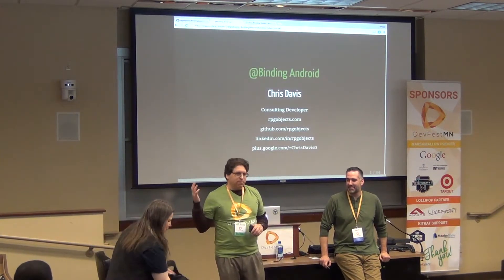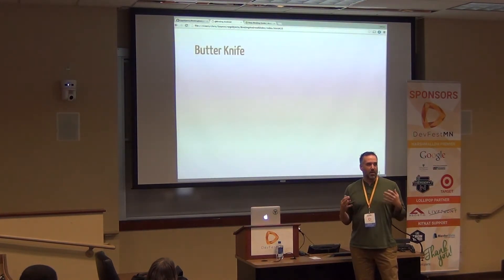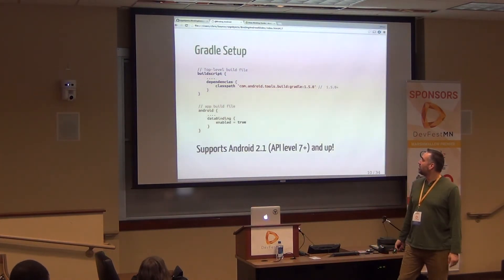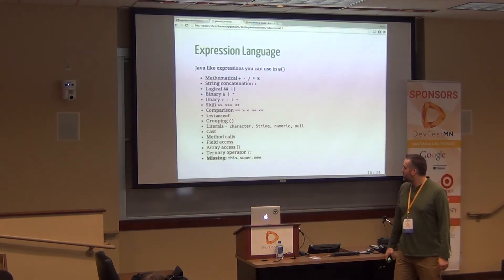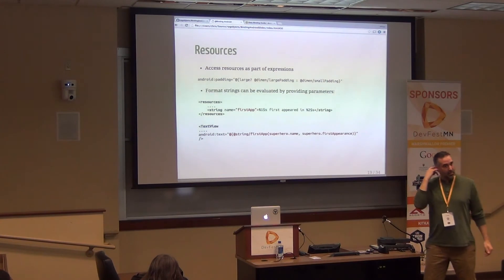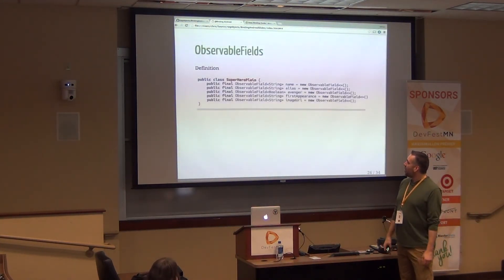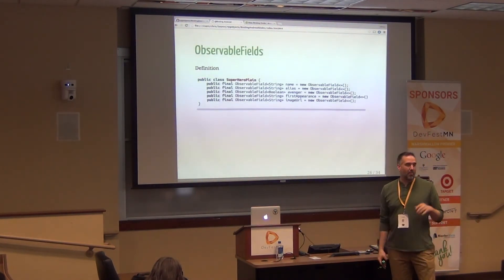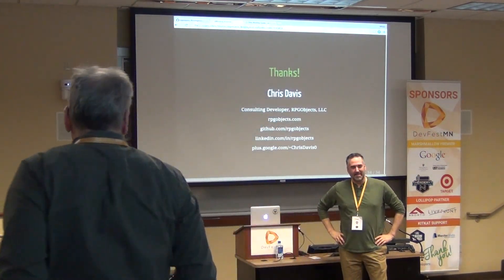DevFestMN 2016 | Chris Davis - @Binding Android: View and Data Binding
Almost all android apps need to find views and set data. Learn how to write less cruft and develop more quickly using Google’s new Data Binding Library and other third party libraries such as Butter Knife.